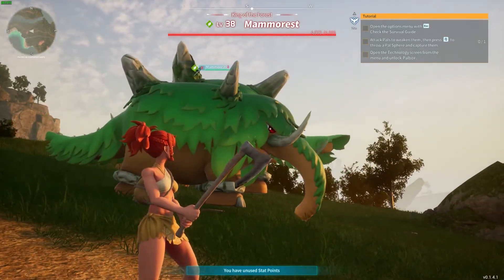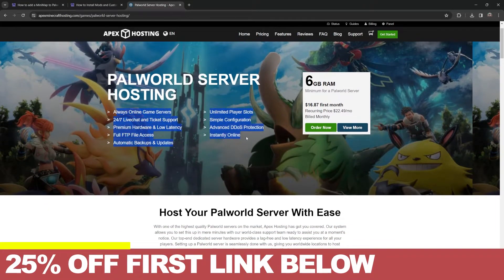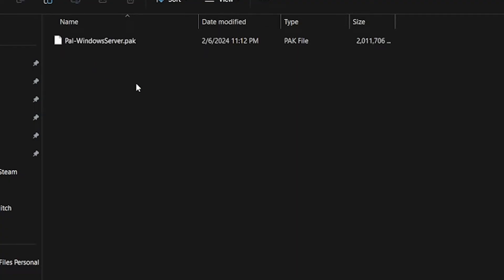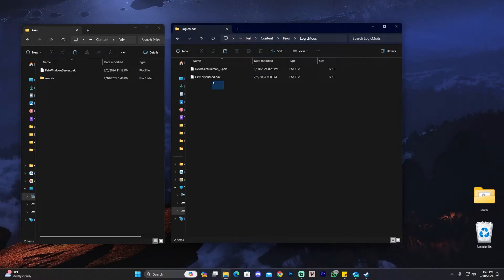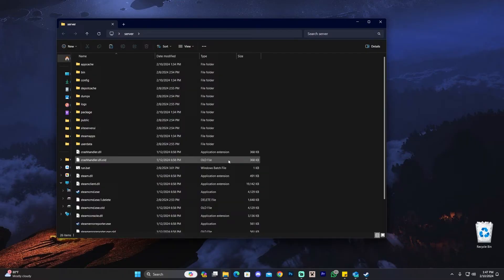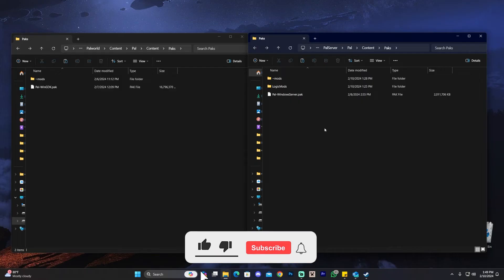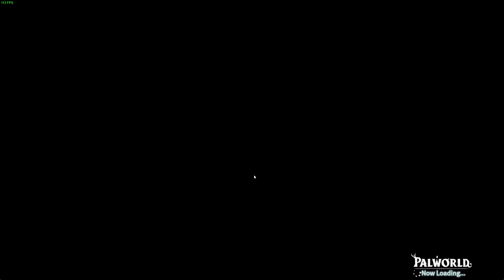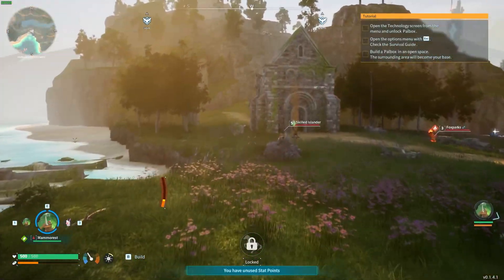How to Mod a Palworld Server / Add Mods to Palworld Dedicated Server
In this video, we teach you how to add mods to your palworld dedicated server. We understand how frustrating it can be figuring out how to mod a Palworld server and have your friends join you using mods. That is why this video covers the basics of modding a palworld server and using mods in co-op.